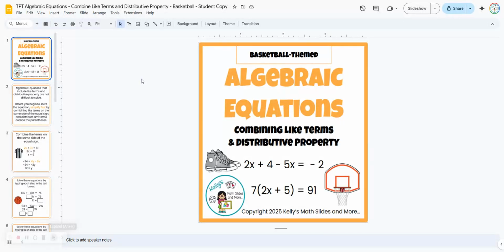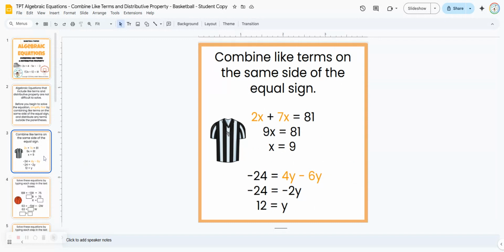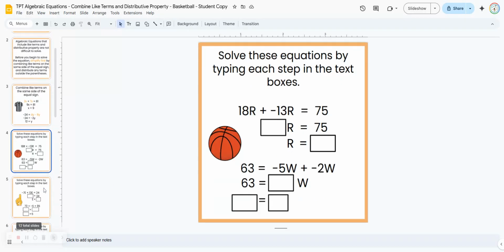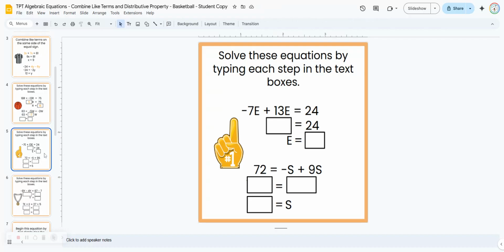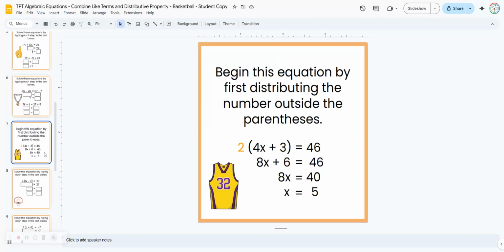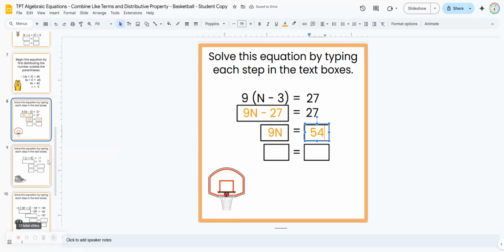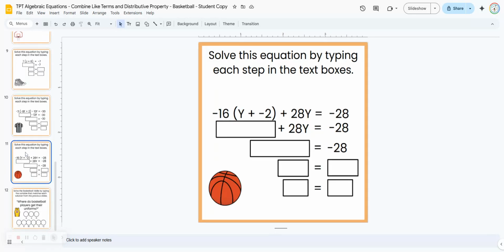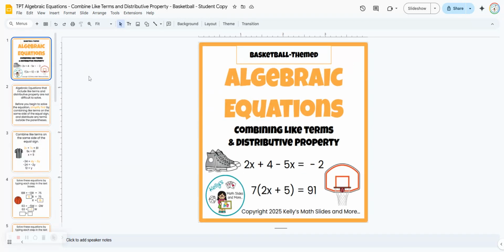Algebraic Equations with Combining Like Terms and the Distributive Property - Basketball-Themed